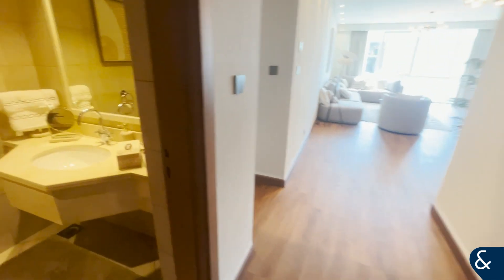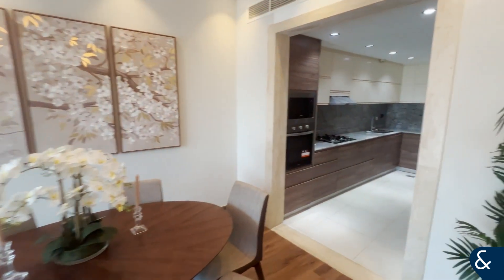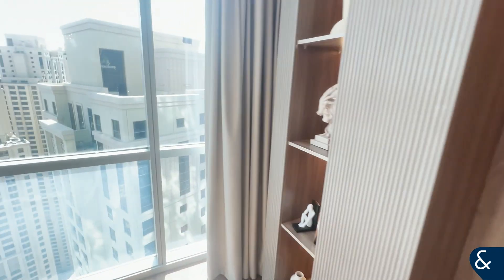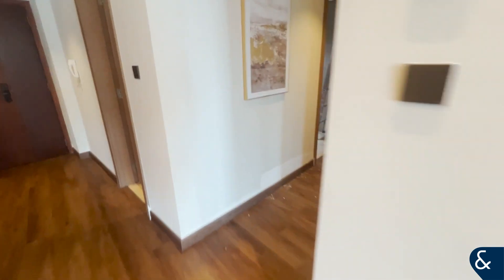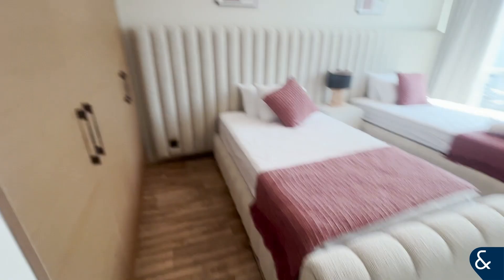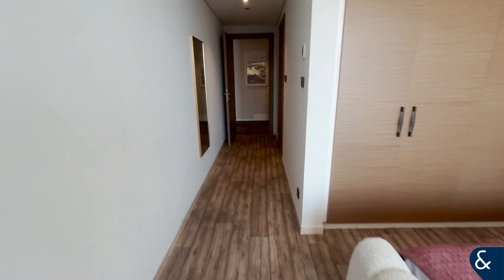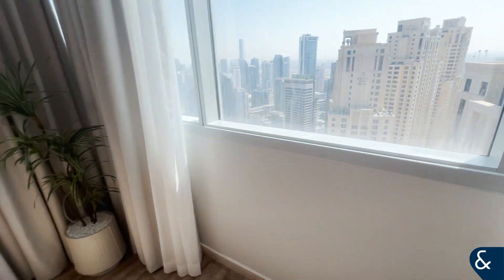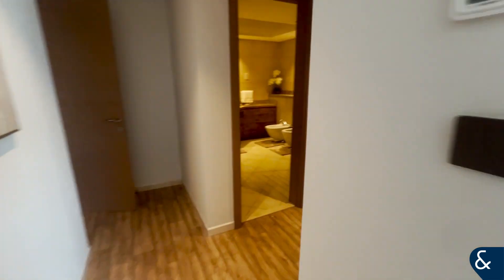2 Bed Apartment in Al Fattan Marine Towers, Jumeirah Beach Residence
Vacant | Large Layout | Upgraded

- Al Fattan, JBR
- Part Furnished
- 2 Bedrooms Plus Maids Room
- 1,656 Sq. Ft.
- Part Sea And Marina Views
- Gym And Pool Access
- Includes Cooling Charge
- Parking Space

This partly furnished 2 bedroom apartment is available to rent now in Al Fattan, JBR. The unit is 1,716 sq ft and benefits from views of both the Marina and Sea.

The Jumeirah Beach Residence is a vibrant community with health clubs, swimming pools, medical centers, kindergartens and play areas. It is the only complex in Dubai that offers shopping by the beach in The Walk, a promenade of boutiques, retails stores, restaurants, cafes and more.